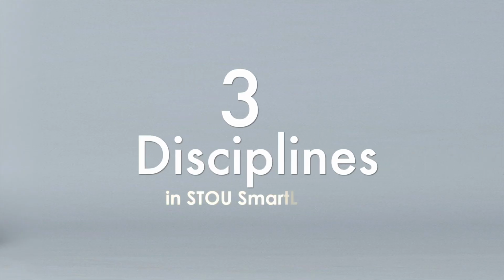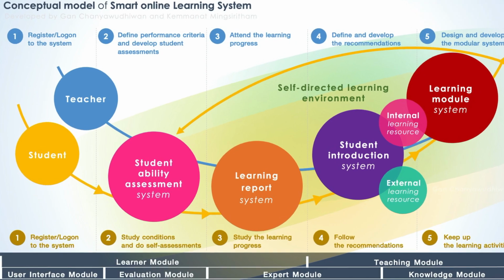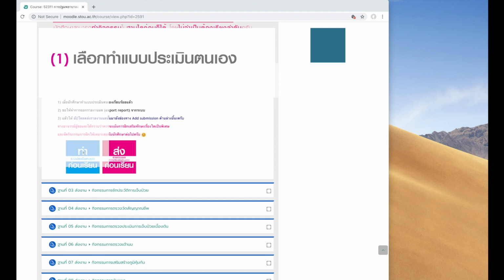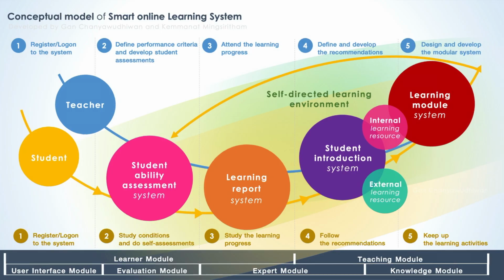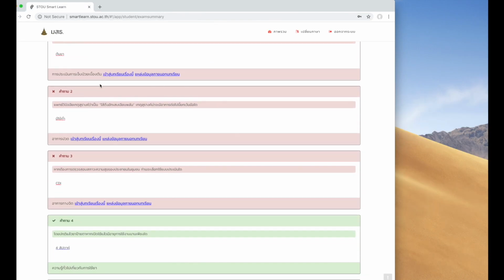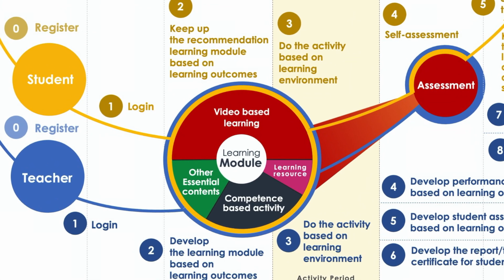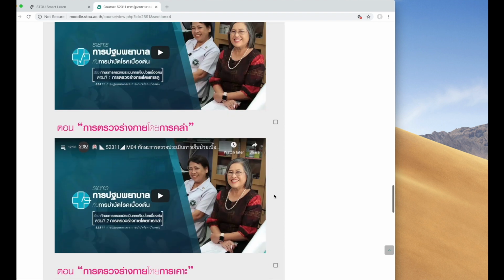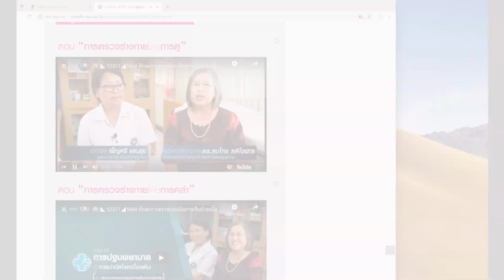🚀 Introduction to STOU : SmartLearn (English Version)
STOU Smartlearn was developed to respond to the differences of learners in an open university in Thailand. Most of the time students study by themselves without having to attend normal classes. Online learning makes it possible for students to study by themselves in a convenient time and place. Students are expected to seek knowledge and learn by themselves according to their own abilities through the internet.

STOU Smartlearn was developed to help analyze and assess learning needs. It can also introduce learning resources and content internally and externally to meet the needs of individual learners. Smart technology is a new concept in organizing a learning environment suitable for enhancing the development of students' abilities. The support system can analyze learners’ abilities through pre- and post-study assessments. It can recommend the content that can complement the knowledge of the learners individually.

STOU Smartlearn combines three disciplines:
computer science, especially Artificial Intelligence (AI),
psychology, especially in the field of thinking
and cognition, and education.

This system consists of 4 parts:
Part 1: Student assessment system is a system that facilitates data analysis and assessment result forecast. It is test for basic knowledge before learning. Students can know their learning progress from each test
which will display the percentage of their score out of the total items.
In addition, learners will know which area they need to study more from the assessment. The system will analyze and link to the content that the student does not pass. The help system in the online learning system
will fulfill the content that the student is lacking.

Part 2 : Learning report system helps facilitate in analyzing data, predict the result, and report the result periodically.

Part 3: Student introduction system uses keywords to guide learners to study the content and fulfill experiences in the module necessary for them.
It focuses on connecting user's ability, giving learning suggestions which are suit with students to help them achieve the learning goal. The system can provide information or interact in a timely manner. Also, it provides external learning resources to help increase the knowledge of student.

Part 4 : Learning module system is a system that presents the content of the lesson in the form of a module. Each module consists of media and learning activities that are designed with a focus on self-learning based on student’s learning characteristics. Learners can ask questions and exchange opinions and experiences about the content with the instructor.
There is knowledge database containing the content with indexes for a quick search.

So, The best design of the content and activities is based on the technology educators and content designers’ competence as well.

Name of Inventors:
Gan Chanyawudhiwan
Kemmanat Mingsiritham

Sukhothai Thammathirat Open University (STOU)
➋ Facebook และ YouTube ▸ STOU CHANNEL
▸ STOU CHANNEL [ Educational Channel for All ]